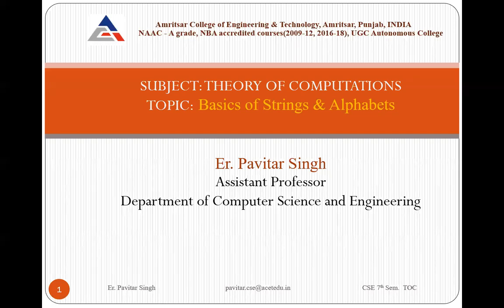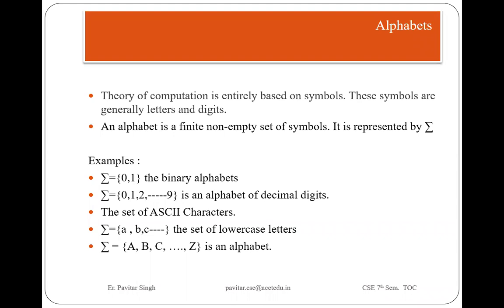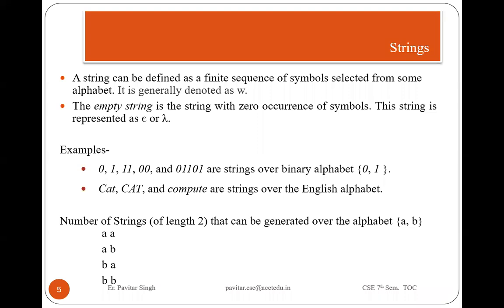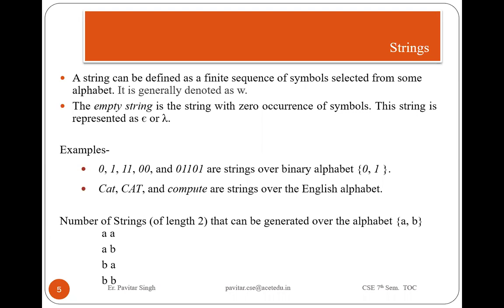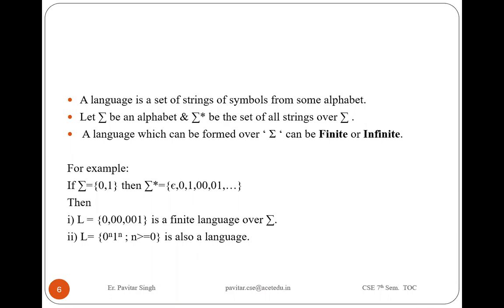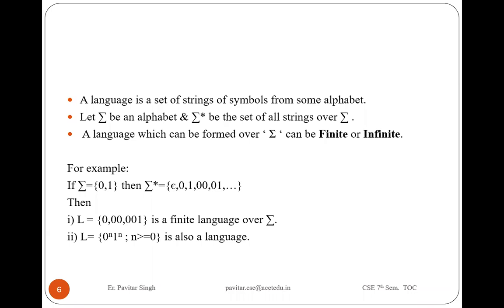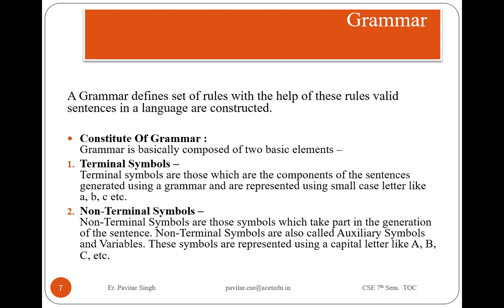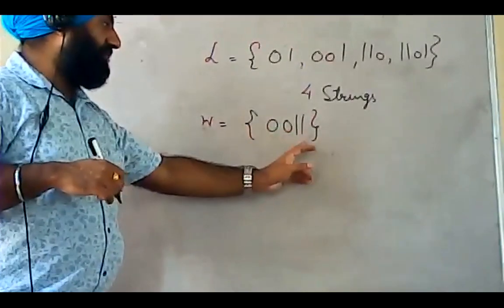TOC 1st lecture Basic's of Automata 16 08 2021